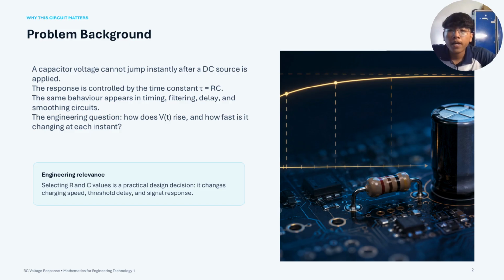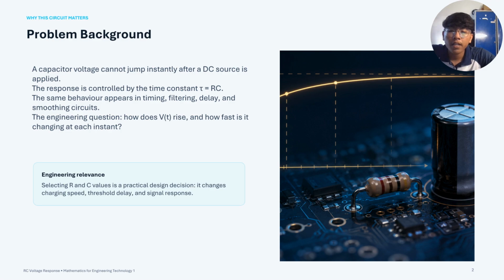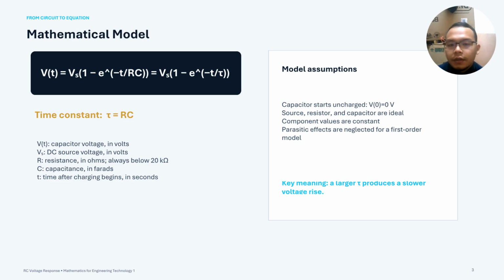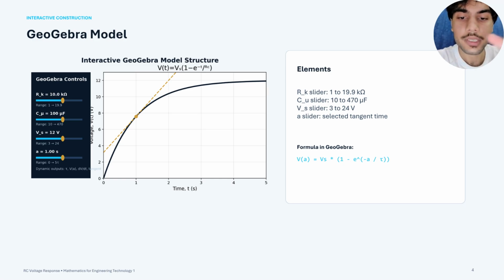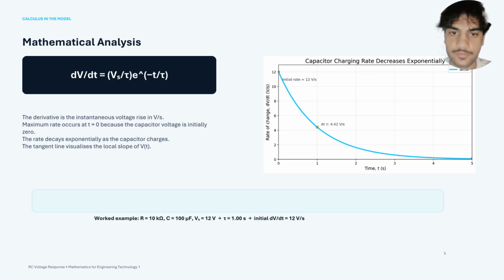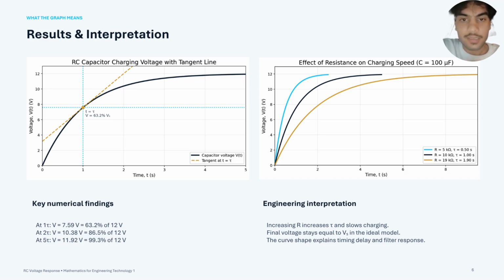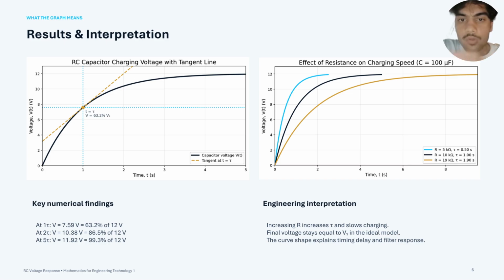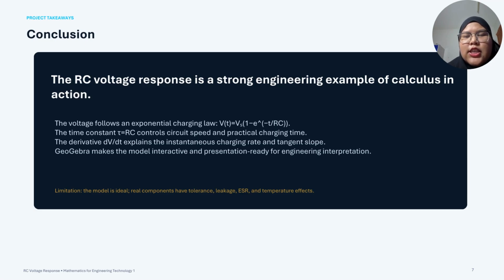Presenting RC Voltage Response Presentation